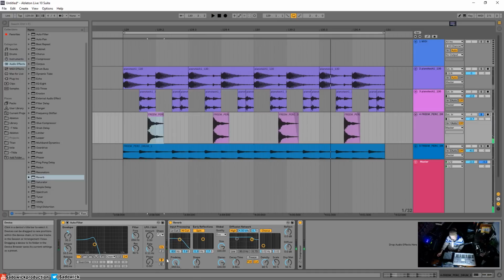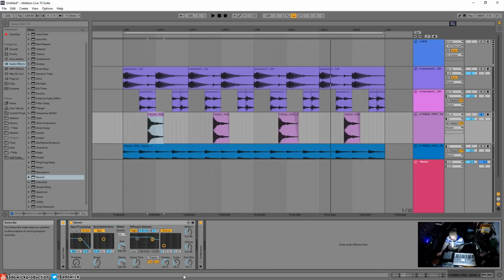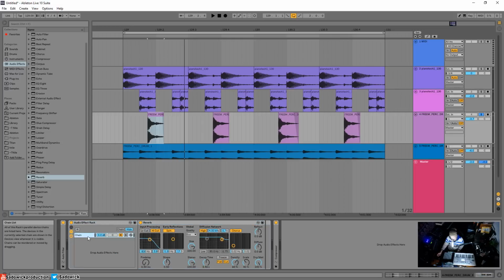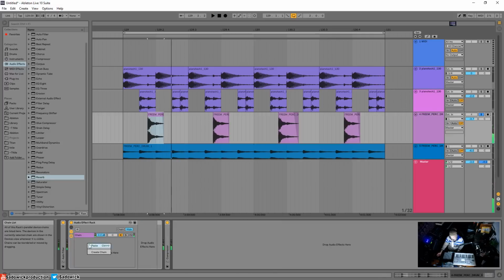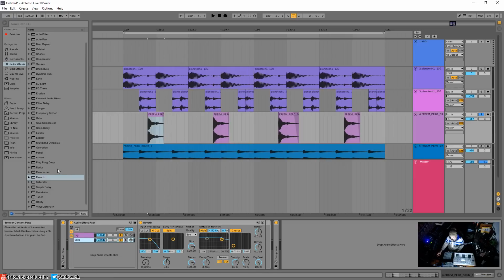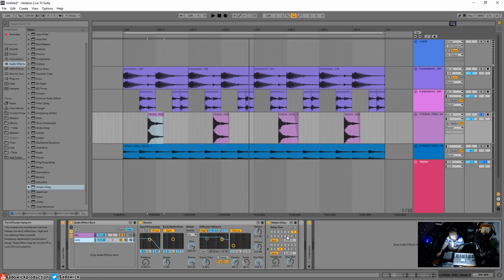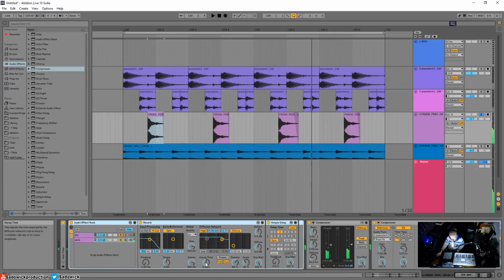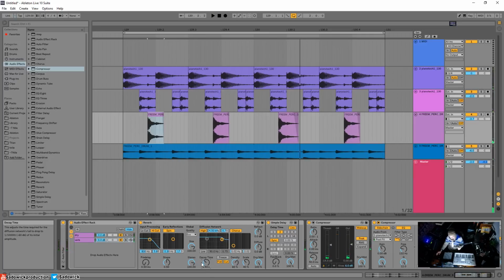Ableton Live 10 - Techno Reverb BPM/Synced Offset Trick